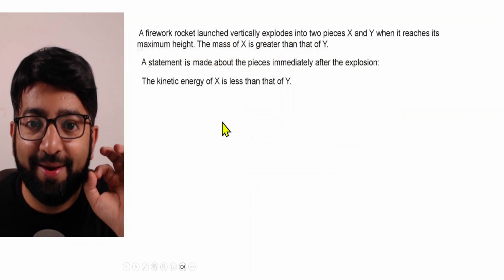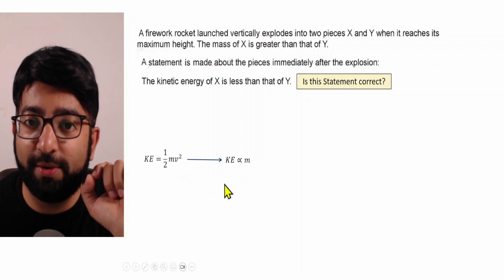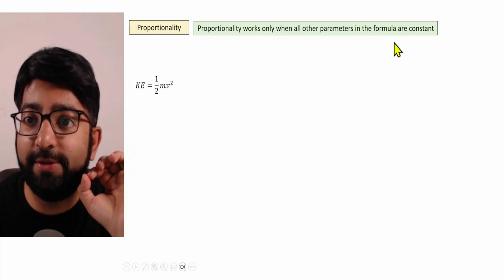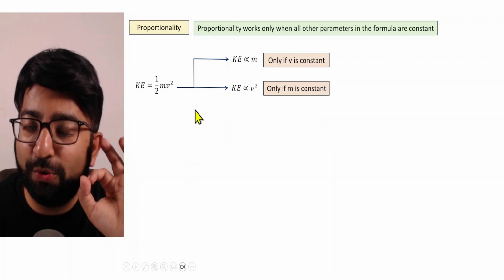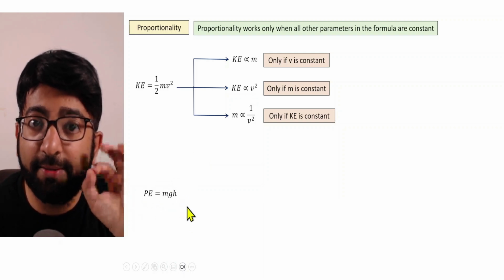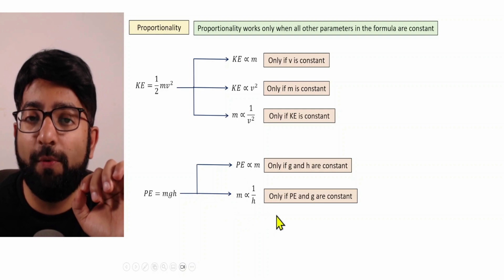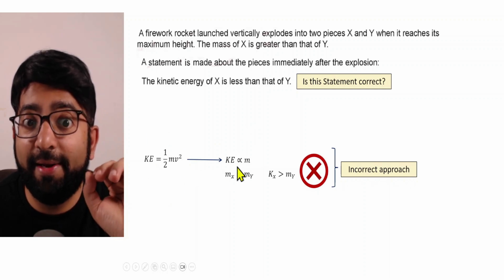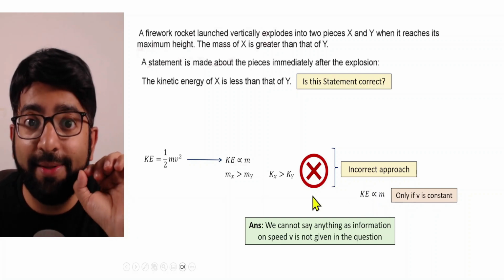Basics of Proportionality